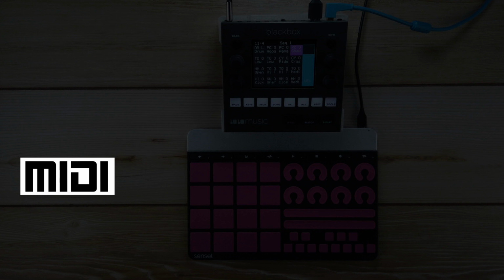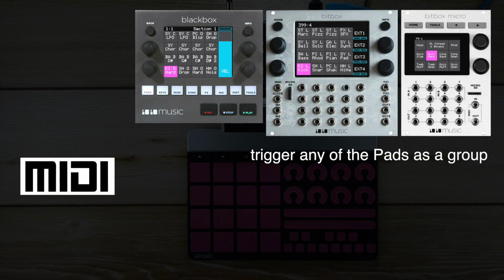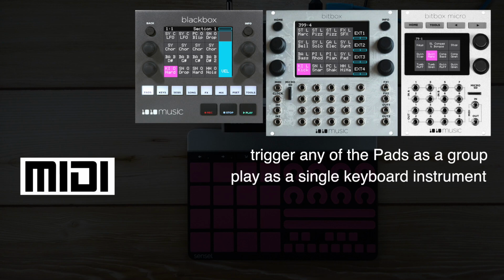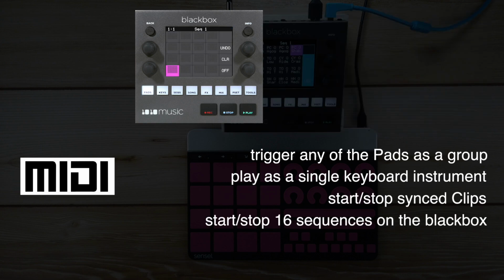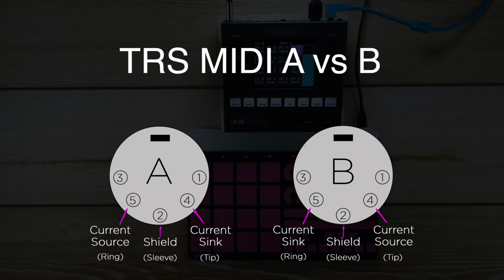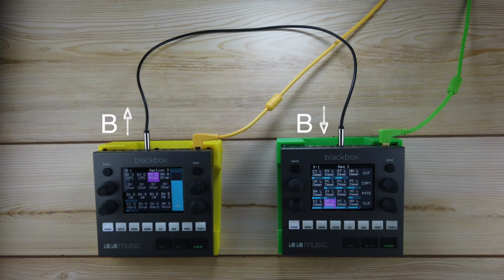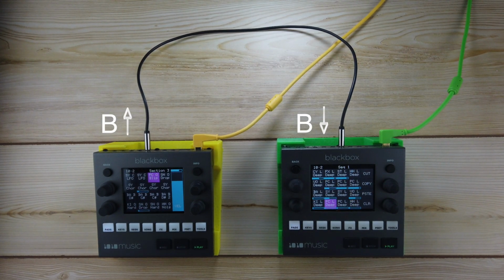1010music Blackbox MIDI Setup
This video is meant to be a "video quick reference" for using MIDI with the 1010music Blackbox.

0:00 Intro
0:09 Device Overview
0:43 TRS MIDI A vs B
1:26 Blackbox TRS MIDI
1:33 MX4 TRS MIDI
1:41 TRS MIDI IN by Device
1:51 TRS MIDI OUT by Device
2:02 USB MIDI
2:15 set the global MIDI channel for all pads
3:20 trigger 16 sequences from external MIDI
3:39 set the global MIDI channel to play a Pad as a melodic/keyboard instrument
4:13 send MIDI to each Pad on a separate channel
4:43 MIDI Thru
5:04 send MIDI out from a Pad vs SEQ
5:31 assigning external MIDI CC to control internal parameters